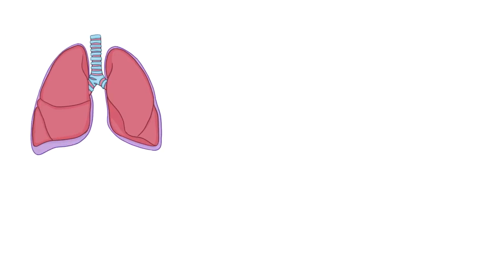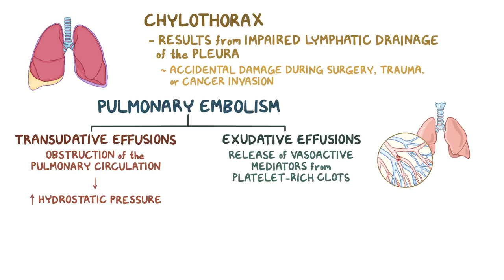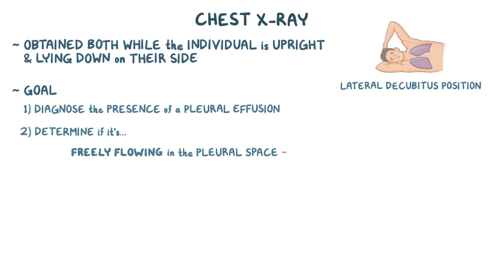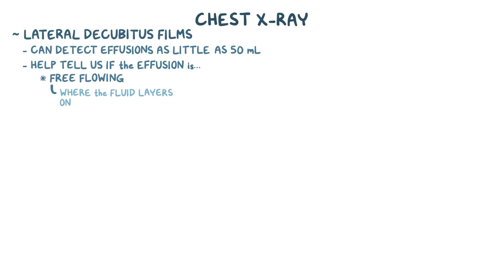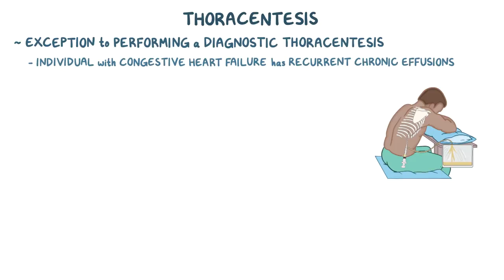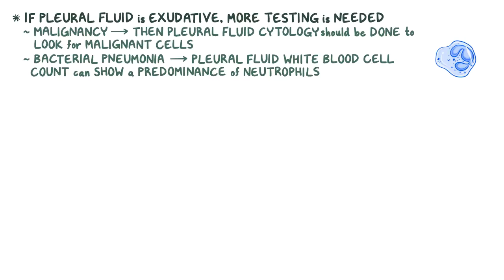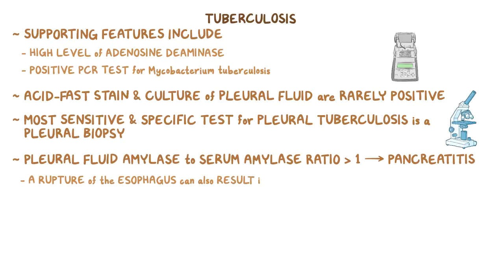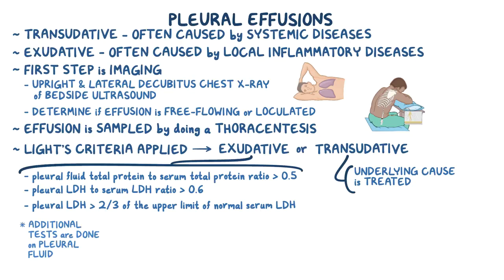Clinical Reasoning Pleural effusion